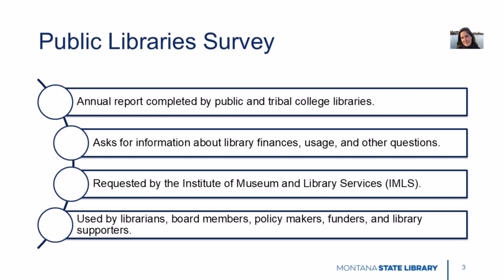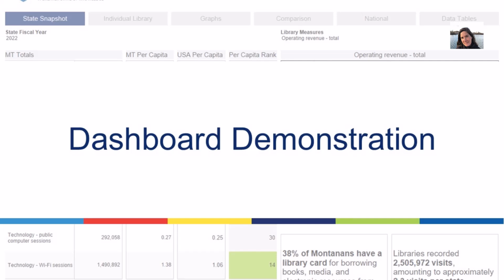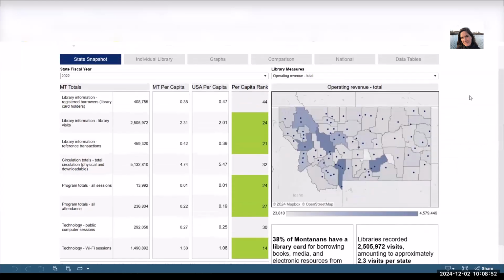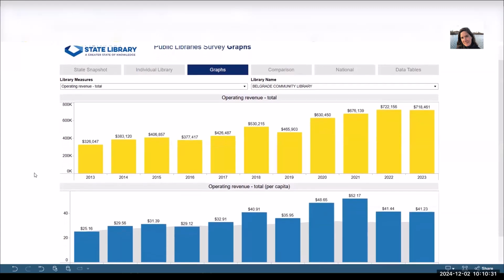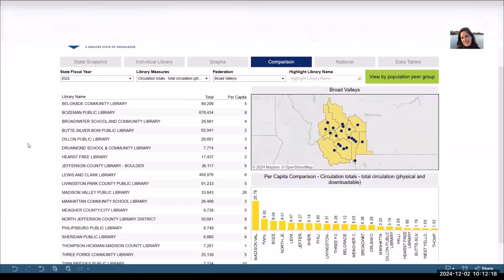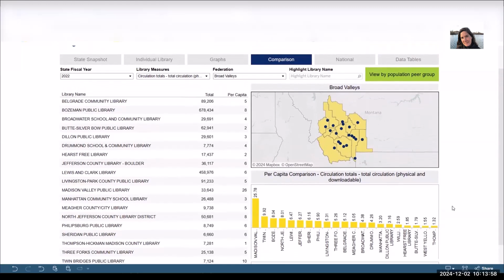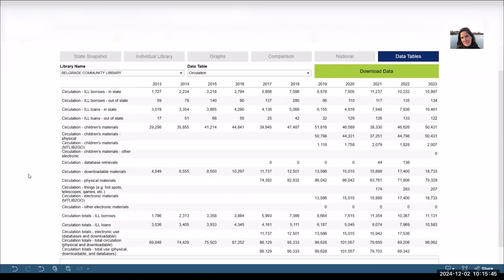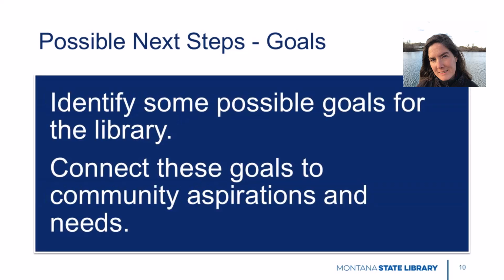Written Plans: Public Libraries Survey Dashboard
Tracy Cook provides an overview and demonstration for using the Public Libraries Survey Dashboard to inform written plans.

Objectives
1. Introduce statistics dashboard
2. Show how to use the dashboard to evaluate library usage
3. Discuss how to use this data to set goals and make decisions